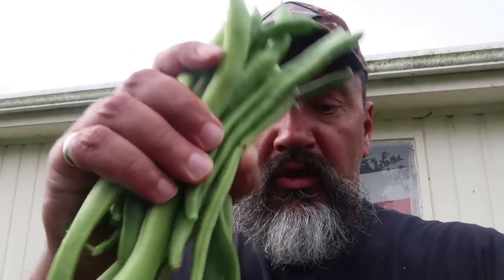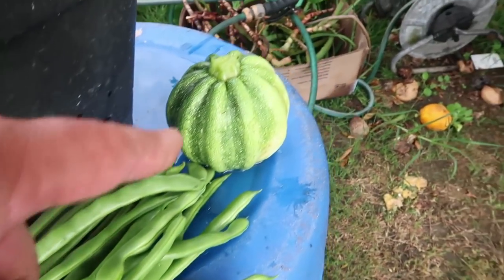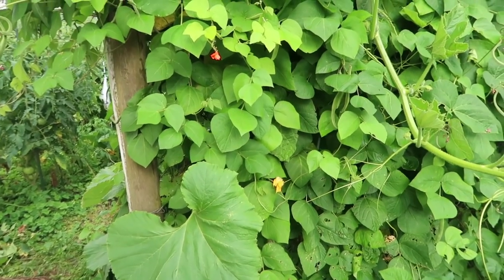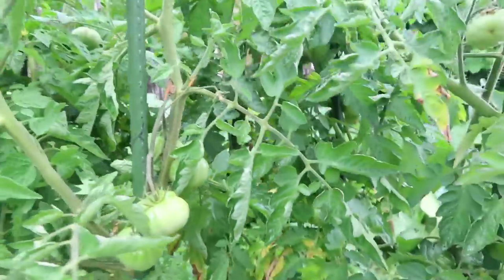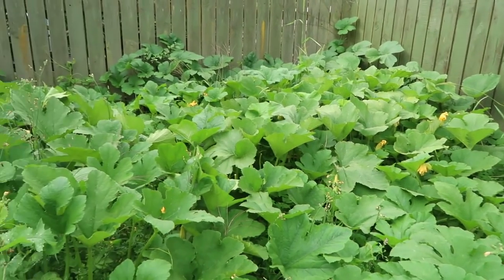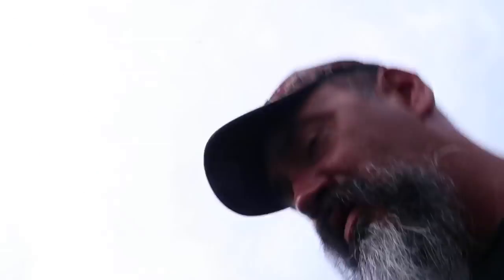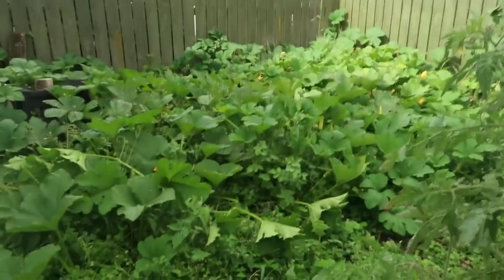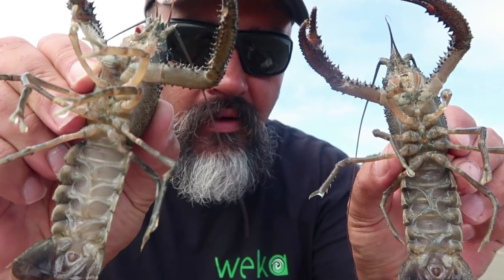A Great Summer For the Vege Garden So Far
With some nice rain and hot days has made the garden grow well. Getting a few pumpkins growing too which I like as these are used in Winter.